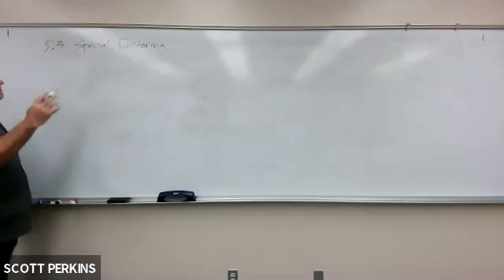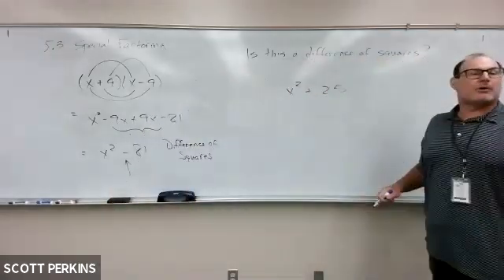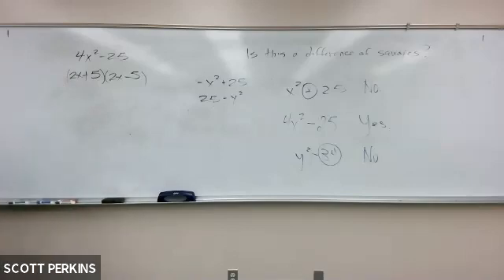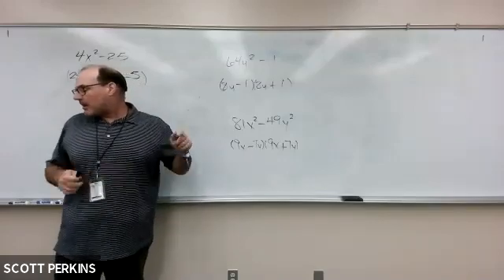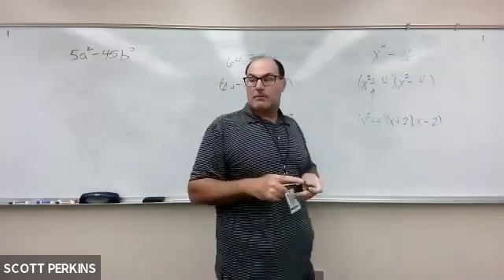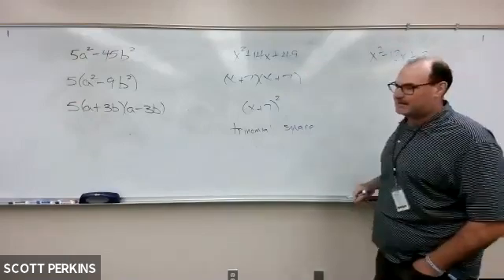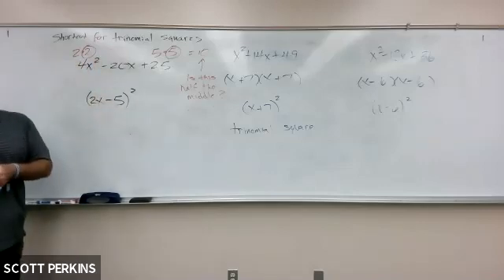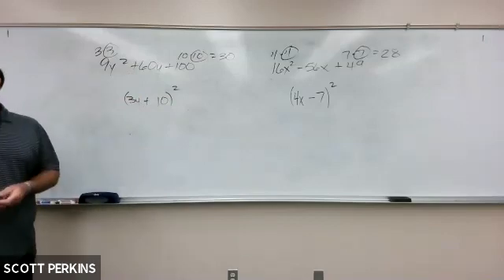MAT 1033 section 5.3 begin MW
Identifying and factoring differences of squares and trinomial squares.